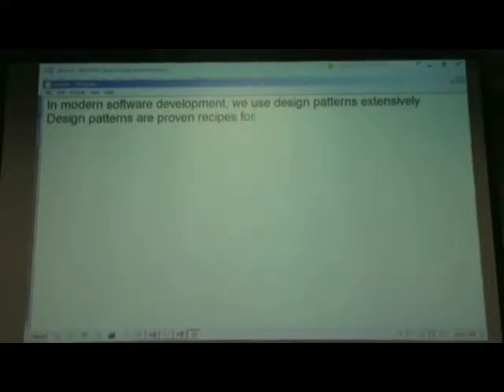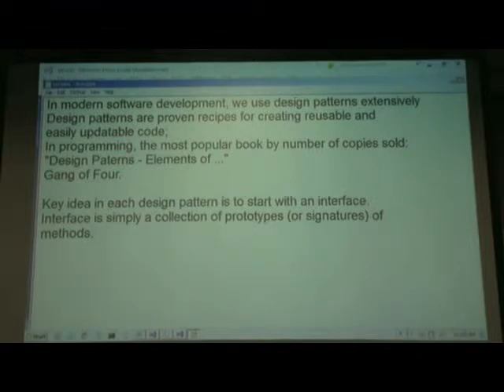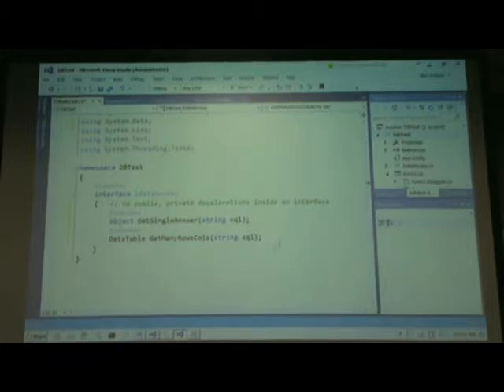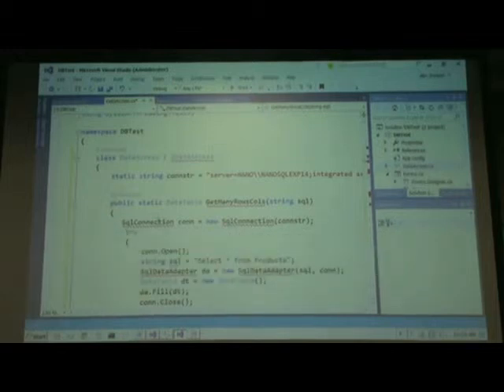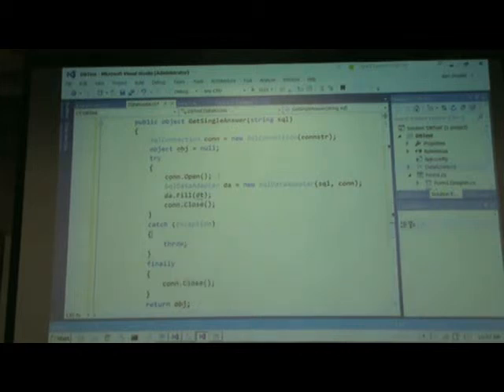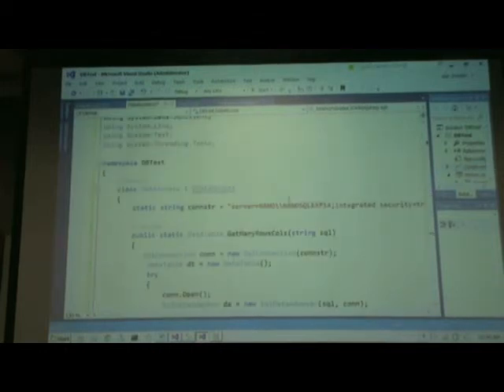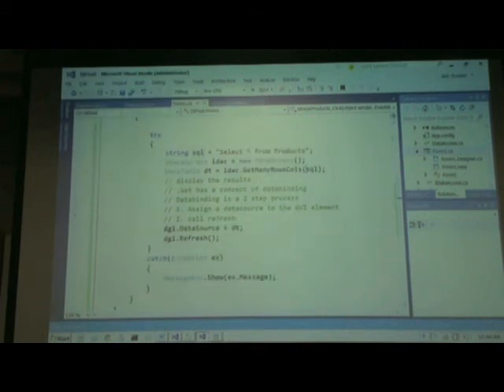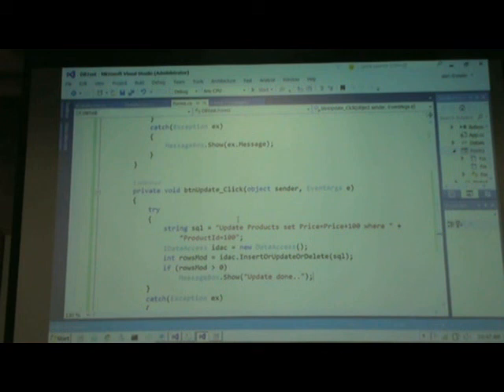CPSC440_18B_10_26_2015.wmv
Video Lecture 18B - (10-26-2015) - Interfaces - ICloneable